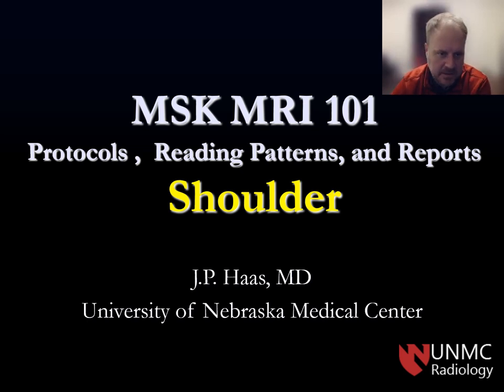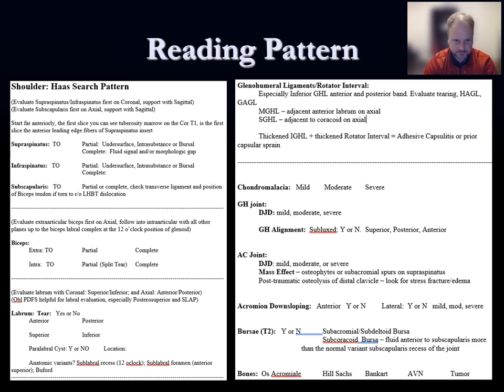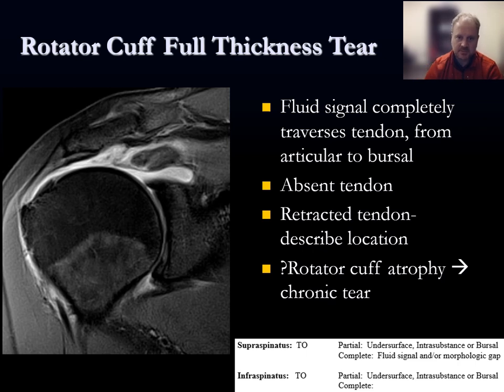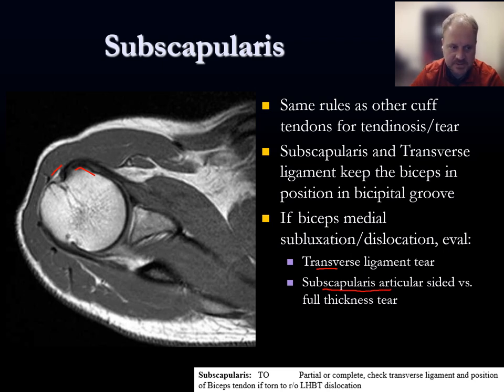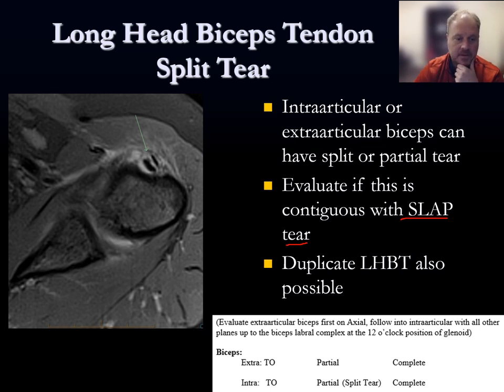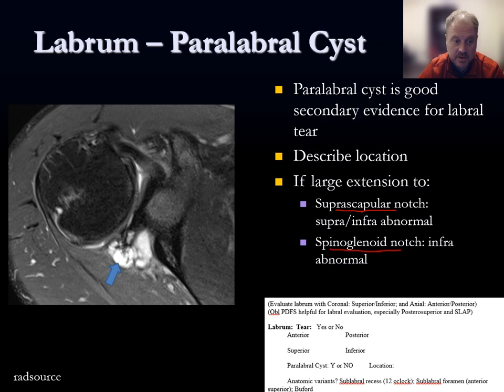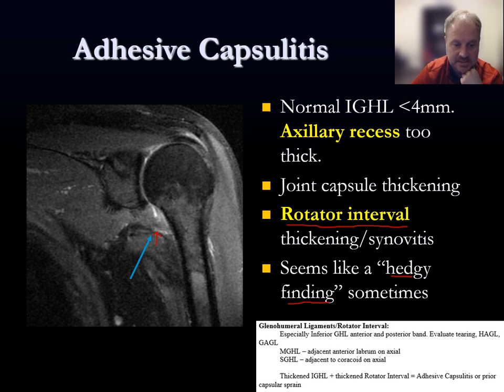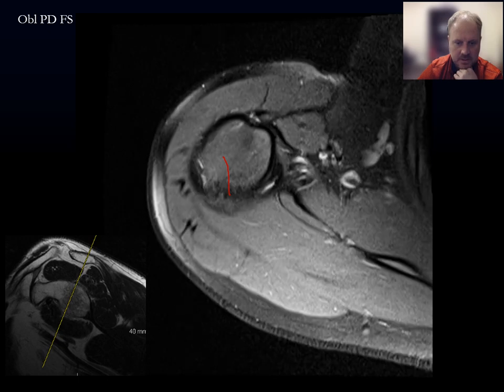How to Read a Shoulder MRI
MSK MRI 101. Hit the ground running when you start your radiology bone rotation! This is a beginner's checklist approach to reading shoulder MRI, with scrollable images and explanation.